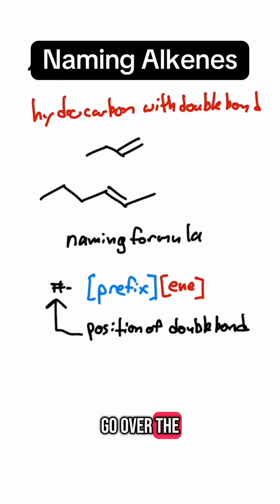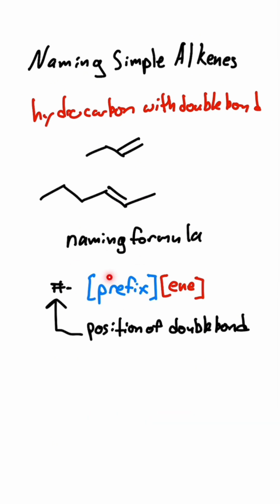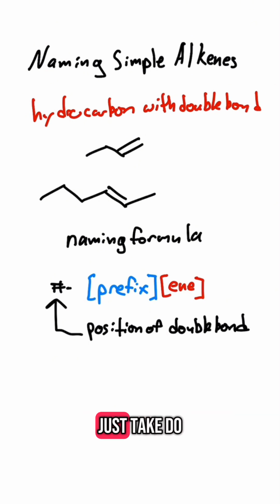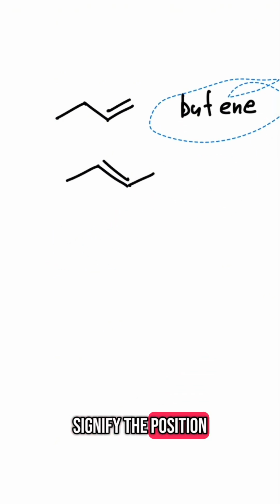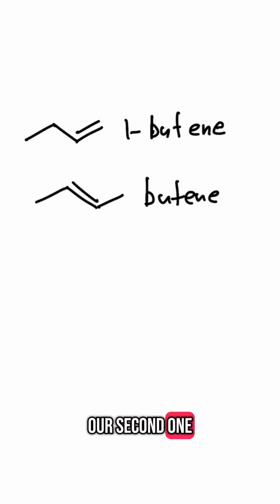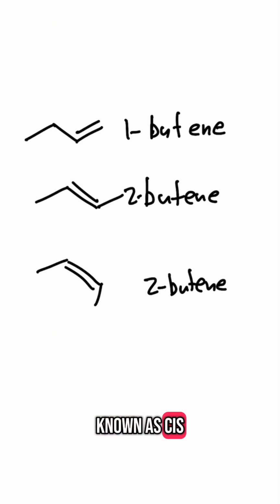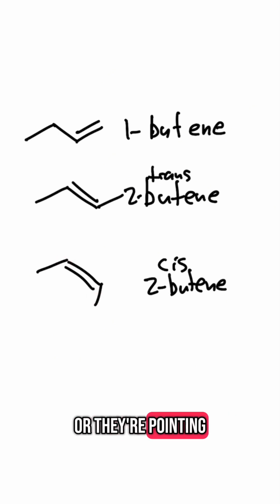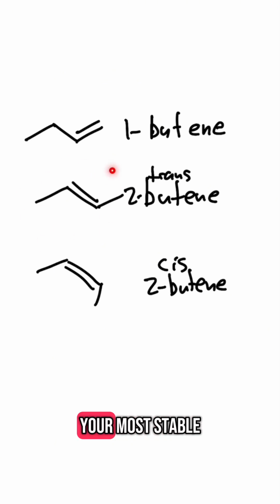How to Name Simple Alkenes | Organic Chemistry Nomenclature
📘 In This Video:
Learn how to name simple alkenes in organic chemistry using IUPAC rules. This tutorial covers structures with just one double bond, and walks you through step-by-step how to find the parent chain, number the atoms, and name the compound correctly.

✅ You’ll Learn:

How to identify and number alkenes

How to choose the correct parent chain

How to name substituents and apply IUPAC rules

Examples with increasing difficulty

📌 This is perfect for beginners or anyone reviewing the basics of alkene nomenclature.